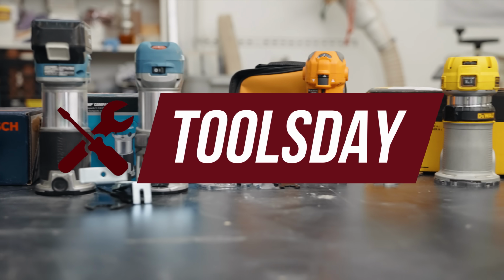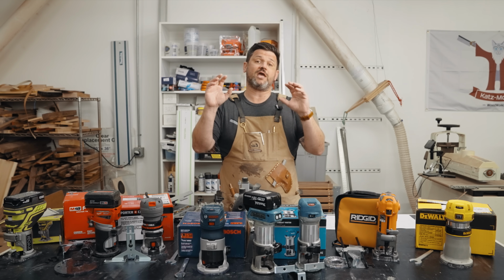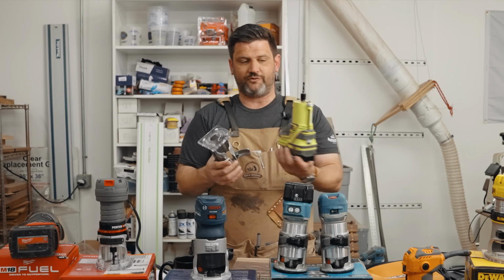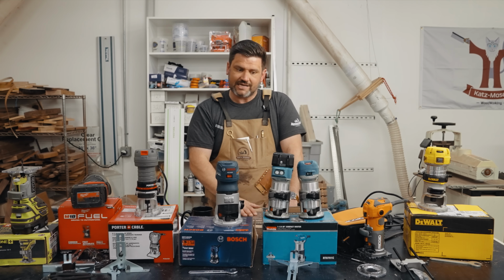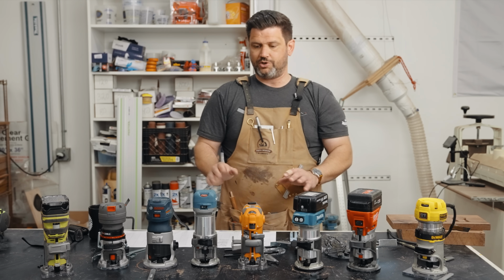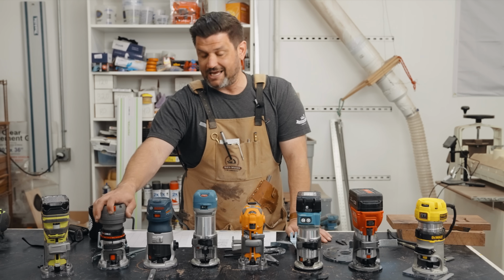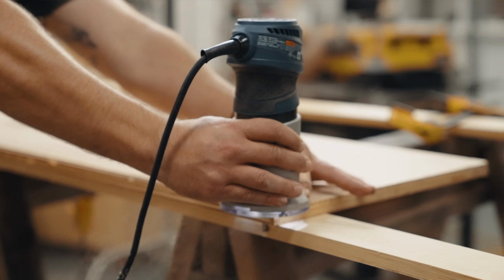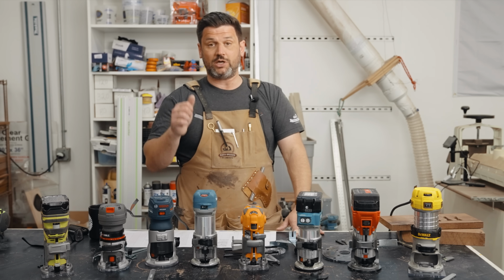Which Compact Router Should You Buy? - Toolsday Woodworking Tool Reviews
Toolsday Compact Router Review. They go by multiple names, trim router, compact router, laminate router, and today we put some of the most popular brands head to head to see which ones are worthy of purchase. I used and abused these routers and did a complete overview of some of the most important factors that should affect your buying decision. We spent a ton of time with each router and the results definitely surprised me. I make my high level recommendation at the end. As always, I have never and will never take money for paid reviews. These are tools I have purchased and tested extensively. Let me know what you’d like to see next. Cheers!
Dewalt DWP611
Bosch GFK125CE
Milwakee 2723-20 (Cordless)
Makita RT0701C
Makita XTR01 (cordless)
Rigid R2401
Porter Cable PCE6430
Ryobi P601 (Cordless)
Tools I love:
5 Minute Epoxy
Camera Gear:
Lumix GH5-s and main lens
30mm Macro Lens
15mm Lens
50mm Lens I use for product shots
Lav Microphone
2nd CAMERA Canon 70d
24MM Wide Angle/Macro Lens
50MM f/1.8 for those tight shots
10-18mm Lens for the wide shots

MB01WRGFZYV7BIH